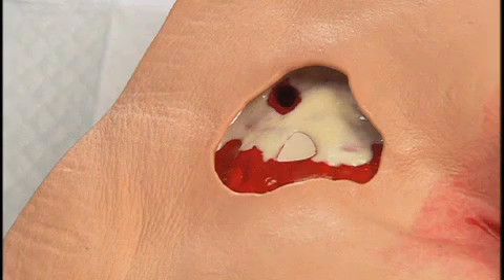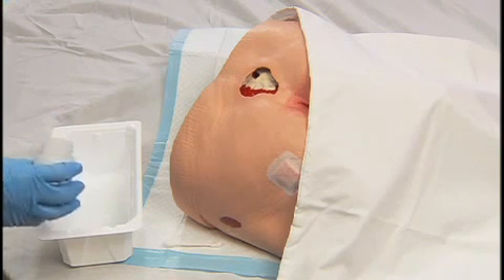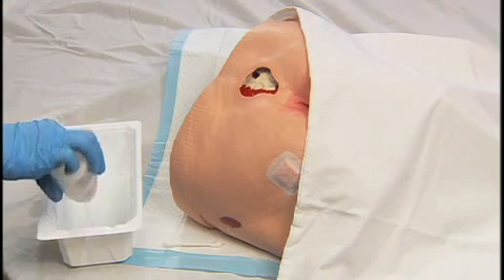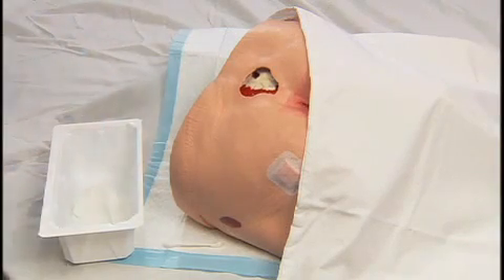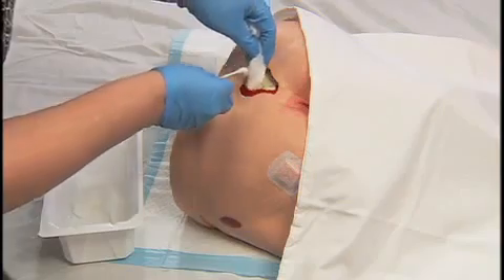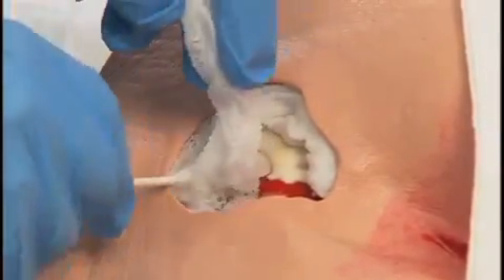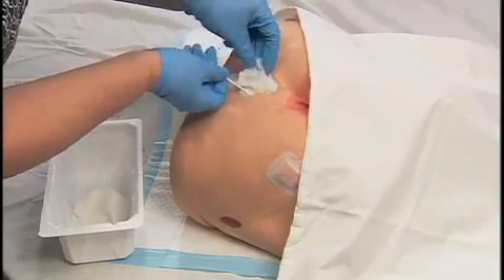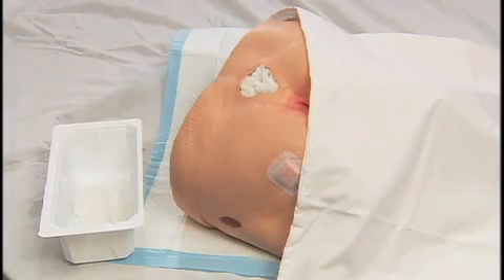Clinical Wound Packing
An essential part of weekly wound assessment is measuring the wound. It’s vitally important to use a consistent technique every time you measure. The most common type of measurement is linear measurement, also known as the “clock” method. In this technique, you measure the longest length, greatest width, and greatest depth of the wound, using the body as the face of an imaginary clock. Document the longest length using the face of the clock over the wound bed, and then measure the greatest width. On the feet, the heels are always at 12 o’clock and the toes are always 6 o’clock. Document all measurements in centimeters, as L x W x D. Remember—sometimes length is smaller than width.